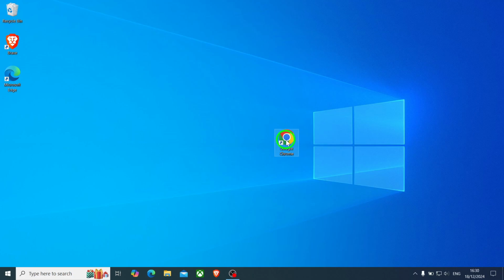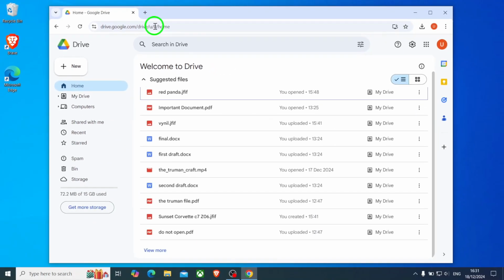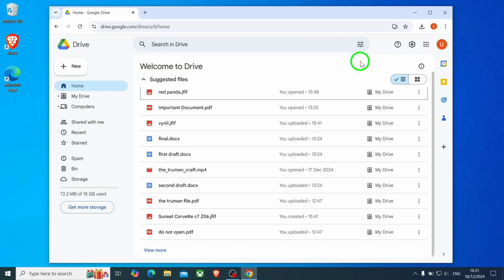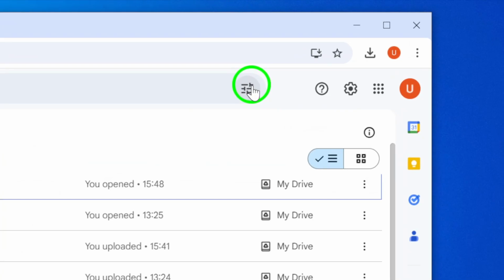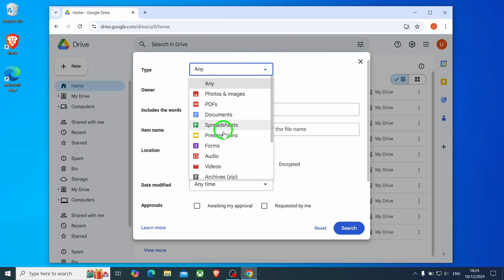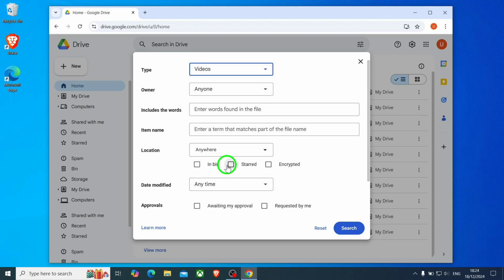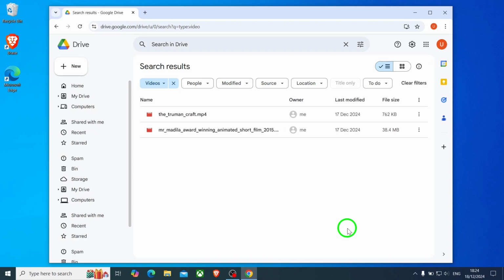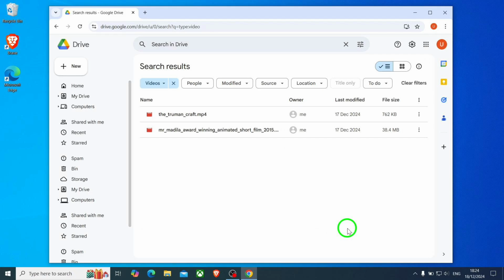How To Search For Videos In Google Drive On PC (New Update)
Learn how to effectively search for videos in Google Drive on your PC with this step-by-step guide. This new update makes it easier than ever to find the content you need quickly and efficiently.

2. Click on the Advanced search icon at the Search bar

3. From Type, choose Videos

4. Find the video you want